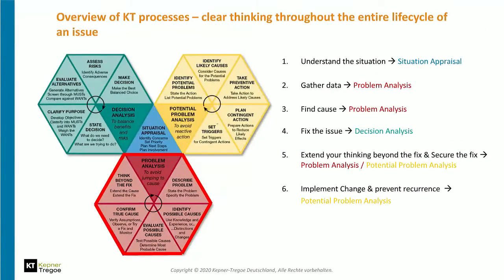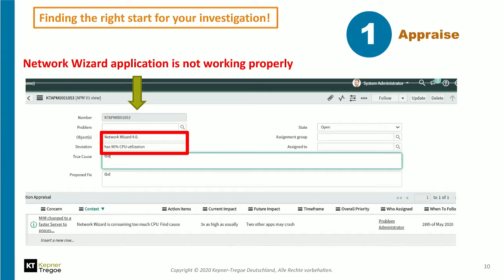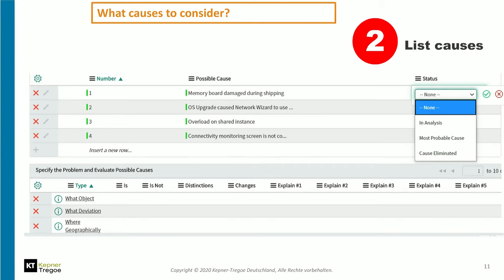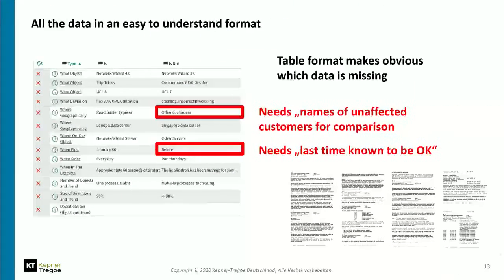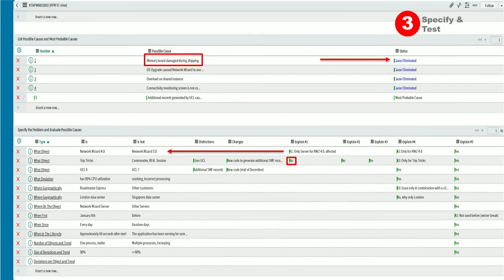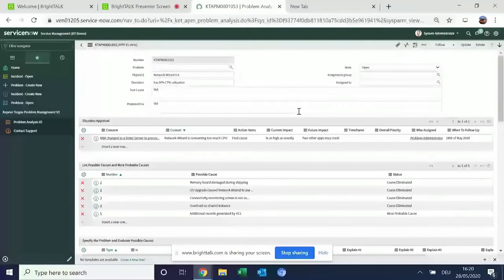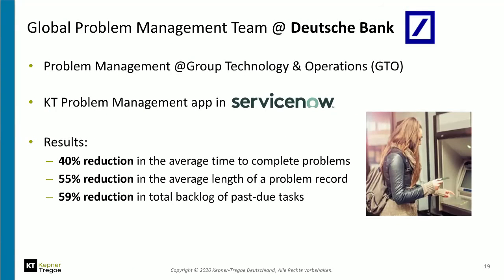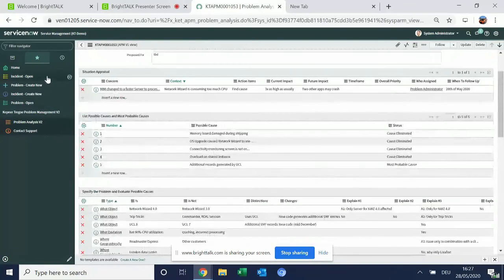Problem Management in ServiceNow powered by Kepner-Tregoe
ServiceNow customers who use KT's global best-practice, ITIL®-recognized troubleshooting methodology can now integrate these processes with other workflows housed within the ServiceNow environment.

Kepner-Tregoe's Root Cause Analysis (RCA) is available on the ServiceNow platform in the form of a scoped app now in its 2nd version. In combination with the ‘Coaching Loops’ functionality, it provides a powerful solution to get to root cause faster, prevent recurring incidents and increase IT stability.

Sascha Laufenberg, Consultant and IT expert at Kepner-Tregoe will discuss how this app aligns the approach to the process, the technology and to a ‘people’ strategy for Problem Management as well as combining KT’s world-class training, coaching and consulting solutions.

Here are some results we have delivered
•74% reduction in Mean-Time-To-Resolution
•77% reduction in variation
•40% improved first-time-fix-rate
•50% reduction in backlog
•Increased customer satisfaction to +90%

Takeaways you should expect from this session:
 - Learn how to reduce recurring incidents and get to root cause faster
 - Understand the value of consistent problem documentation and the
   creation of reusable knowledge
 - See how “coaching loops” drive continuous learning and process
   adoption/adherence
 - Learn how this  app drives adoption and maximizes the ROI of your
   ServiceNow implementation